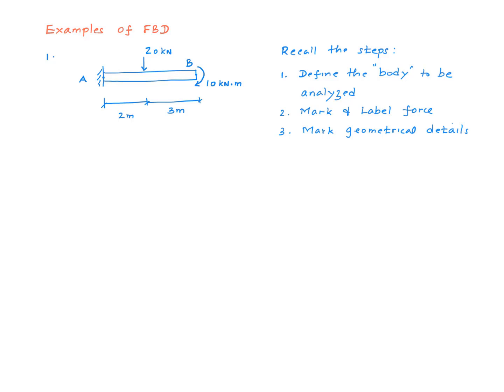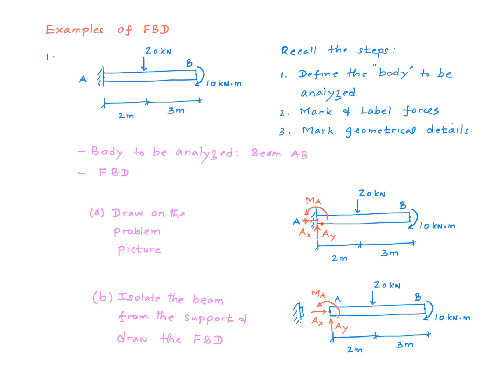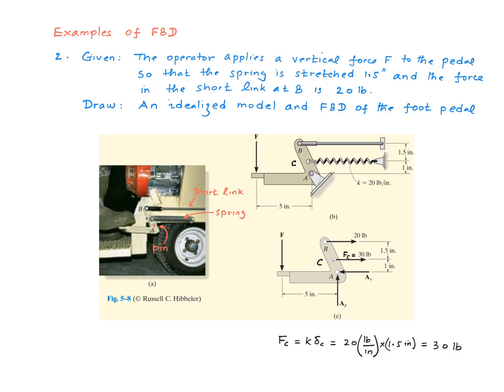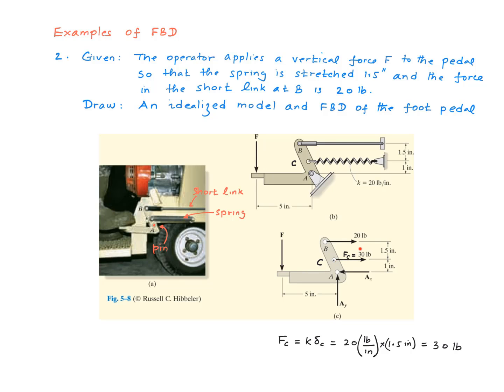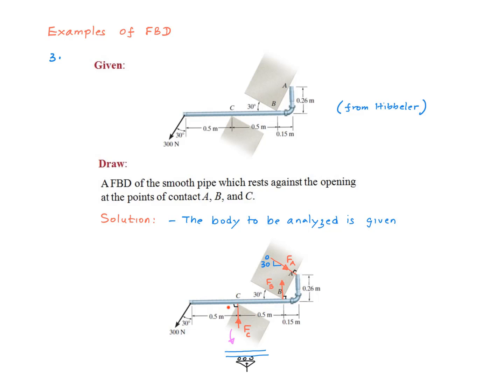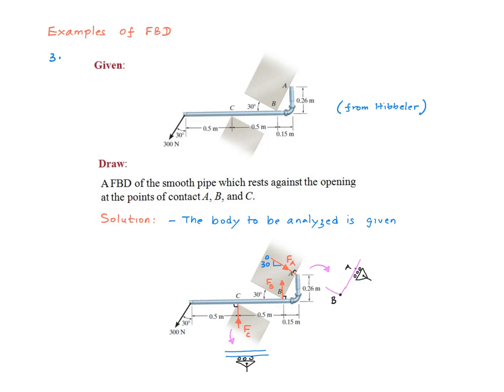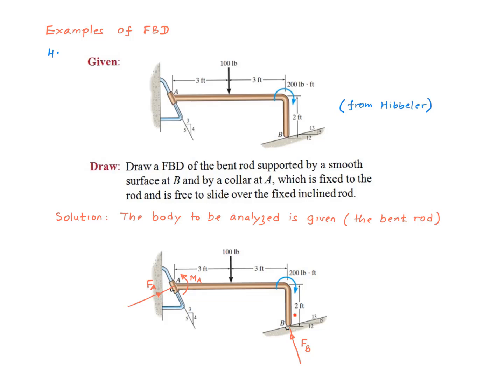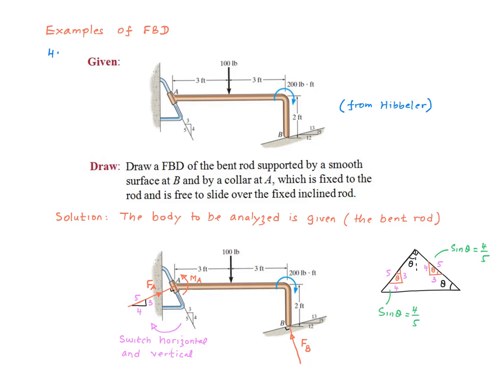EN 06 201 5 5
Could you show examples on developing 2D FBDs?